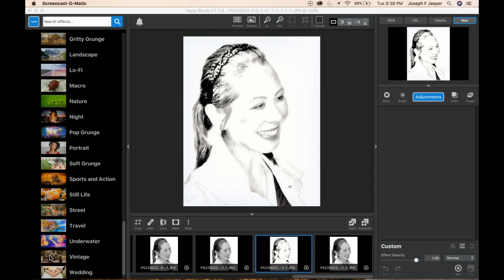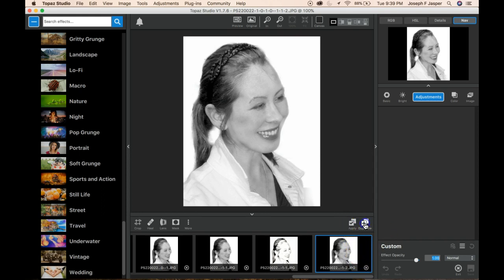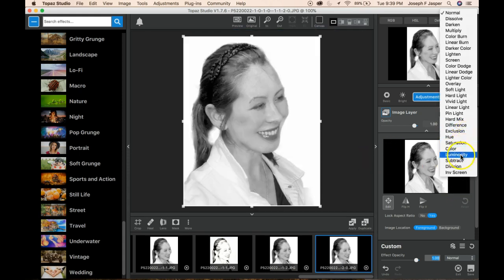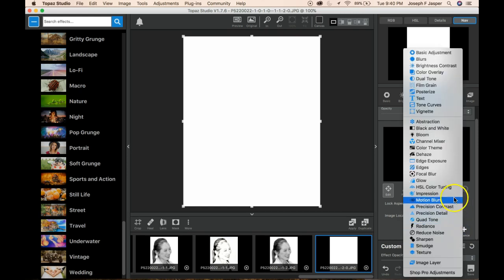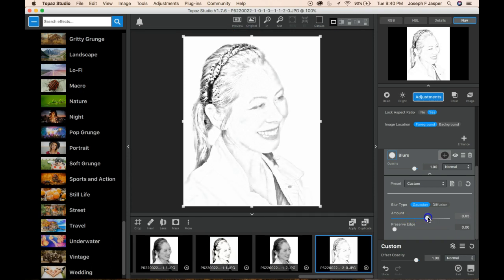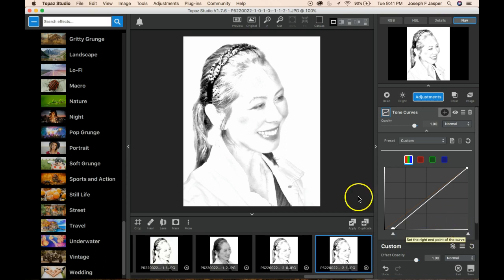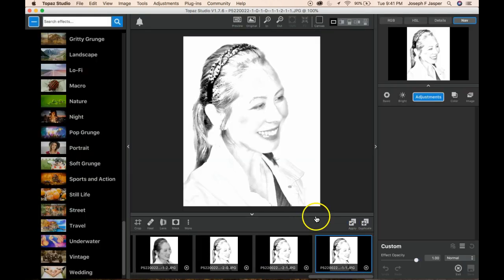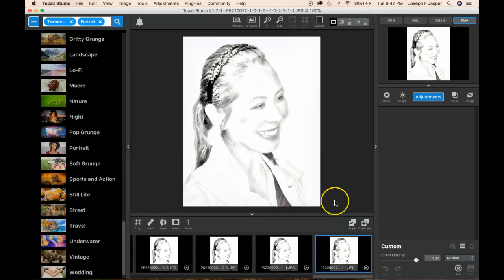Soft sketch using division blending mode in Topaz Studio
Use Topaz Studio to create a soft sketch by layering a BW image on itself, blend mode division and then enhance with blur.